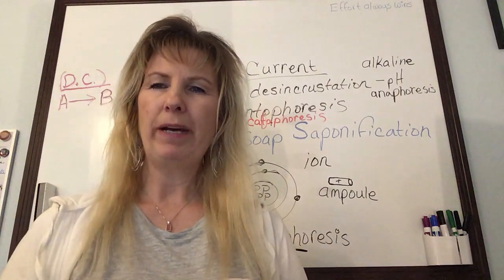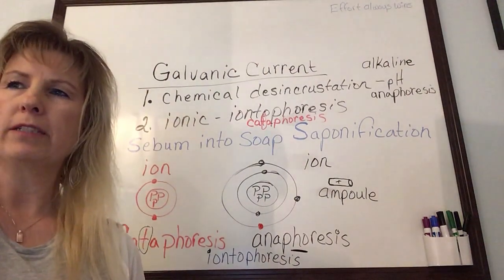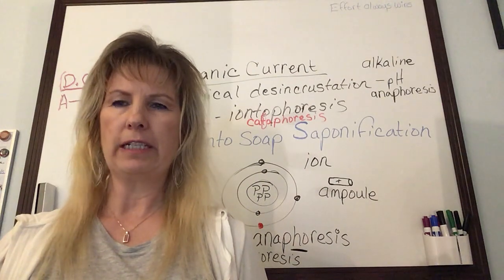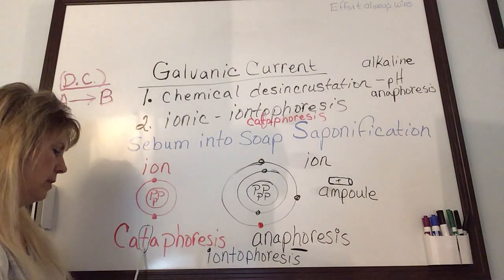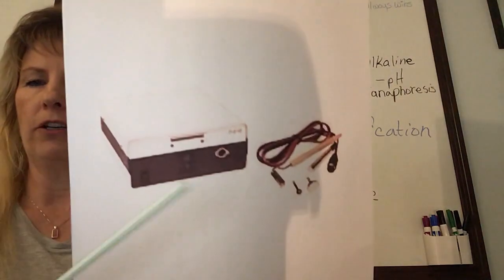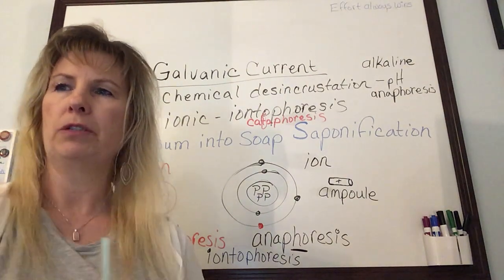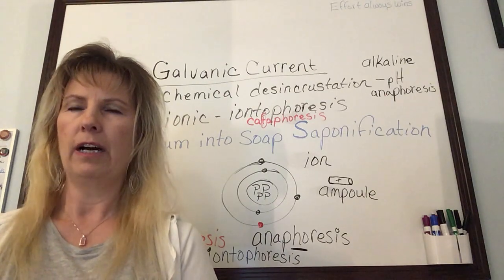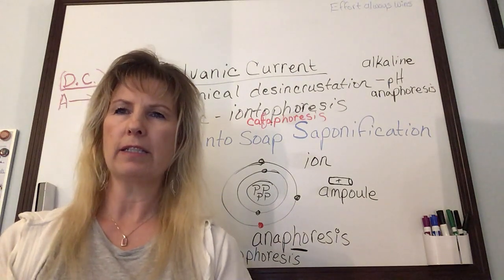Ch 10- 9 Safely and effectively use Galvanic Current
This section demonstrates how to safely and effectively use Galvanic current, when to use Galvanic current, effects of using the Galvanic current, contraindications and best practices for the Galvanic machine, and safety and maintenance of the Galvanic machine.